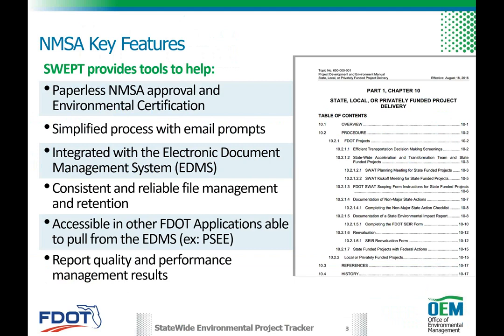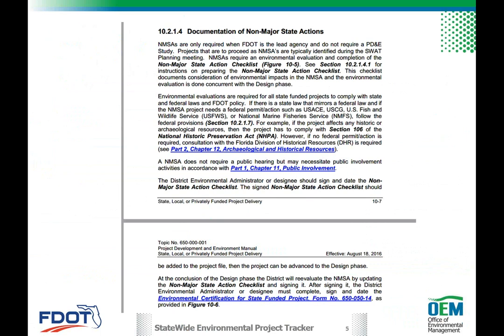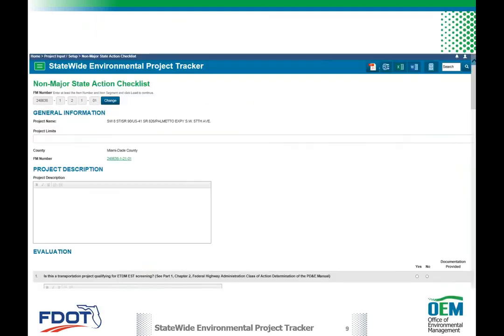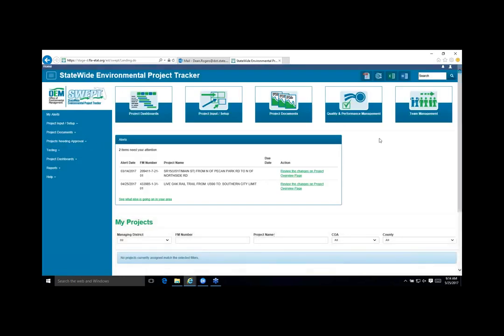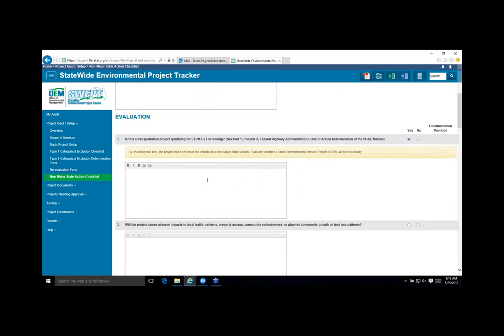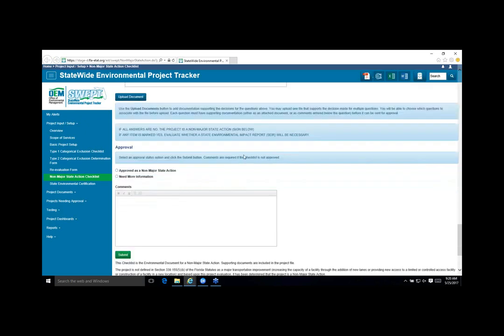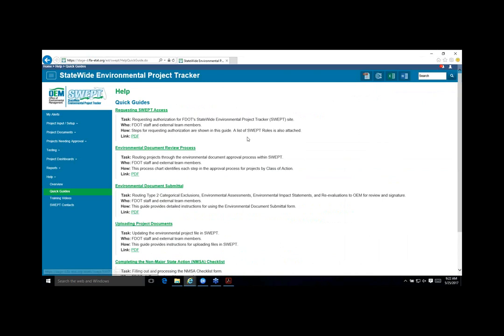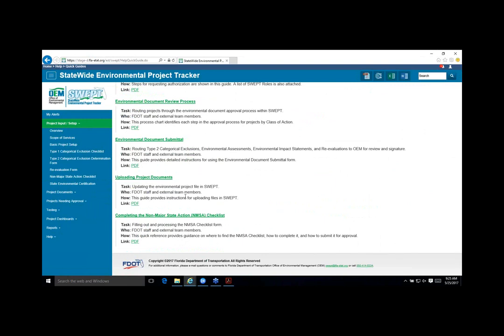FDOT OEM SWEPT NMSA and State Environmental Certification 5 25 2017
This  training provides an overview of processing a NMSA (Non-major state action) and state environmental certification within SWEPT.